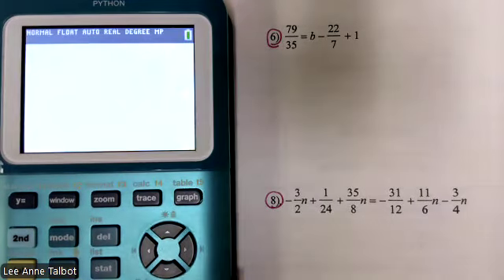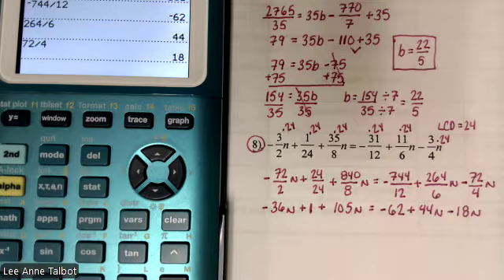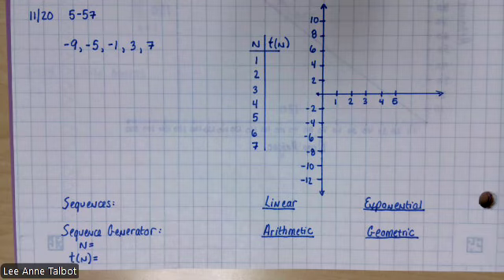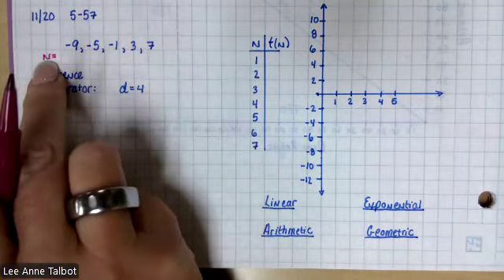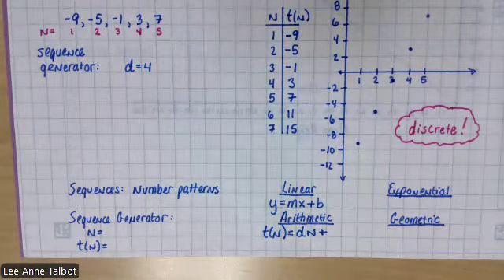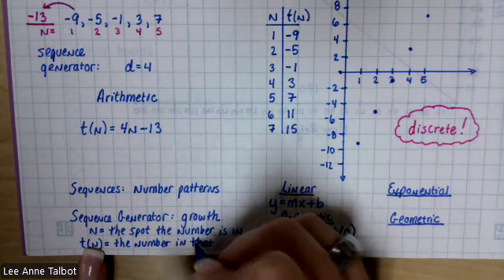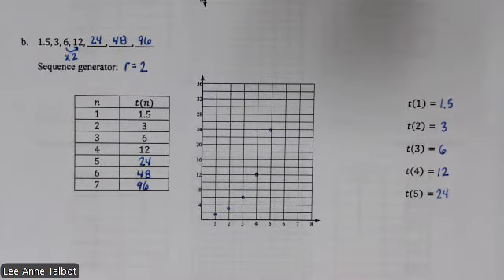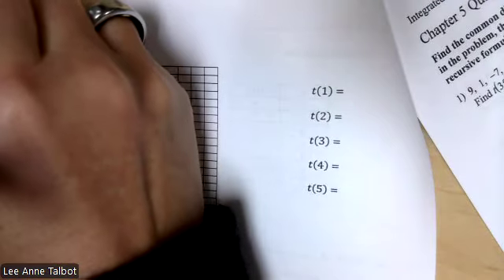11/20 - Integrated Math 1 - 5-57, 5-42 - 5-44